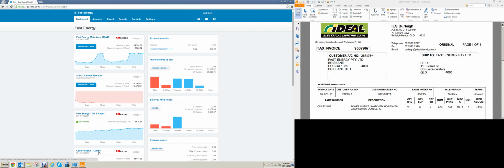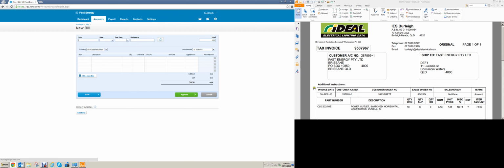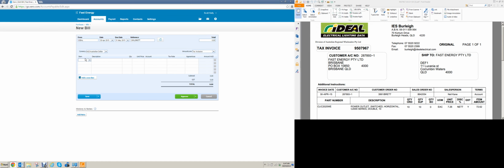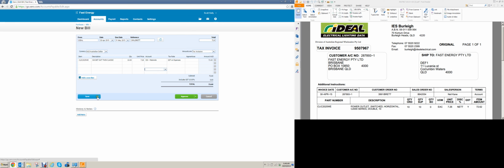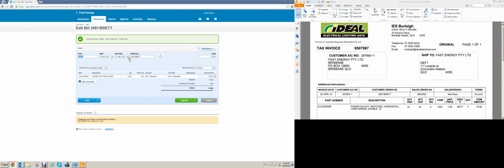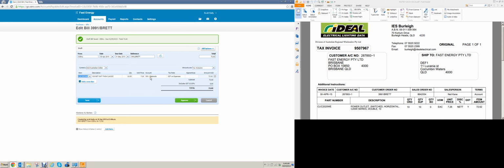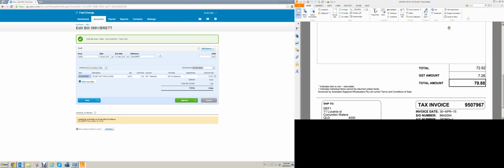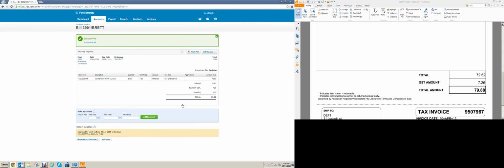How to add a Purchase into XERO